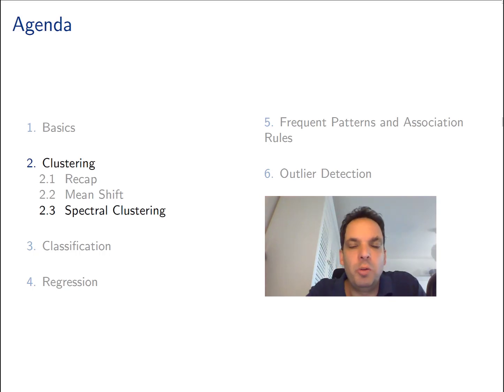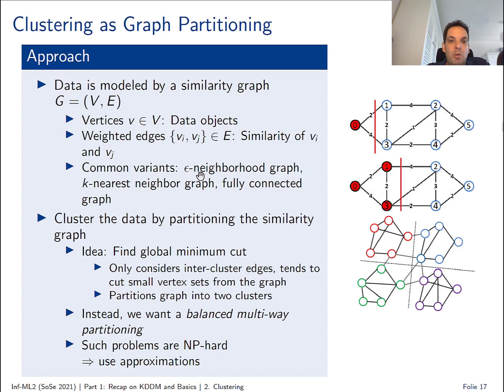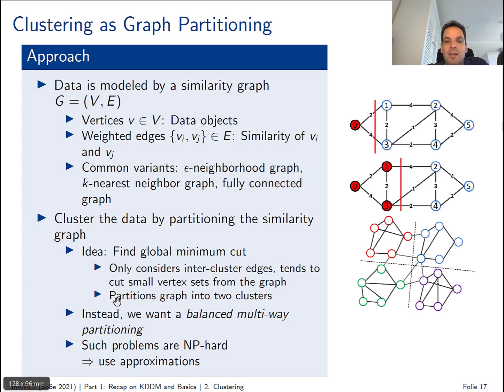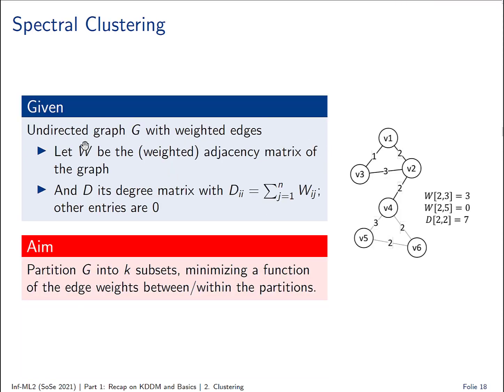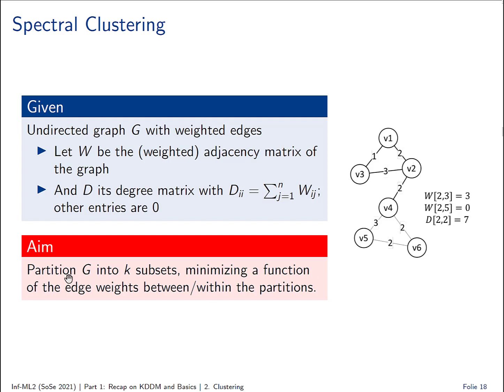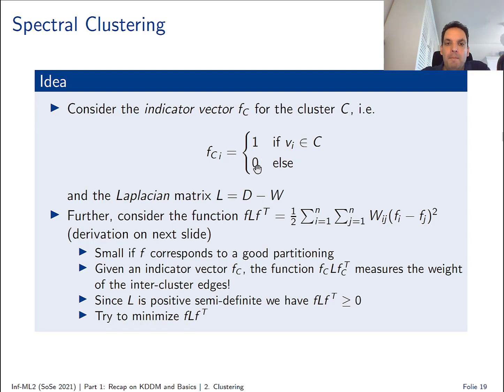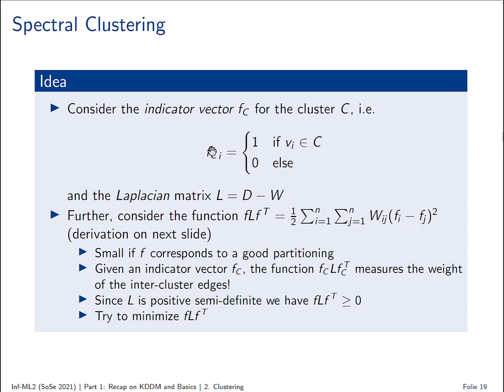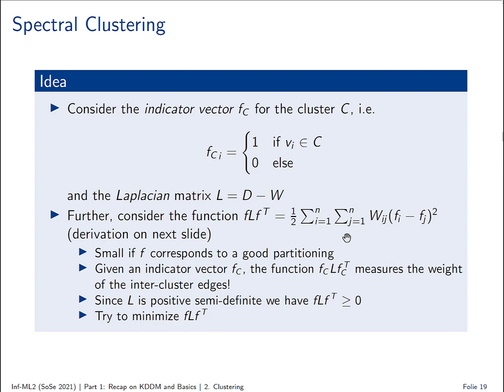01 Recap 06